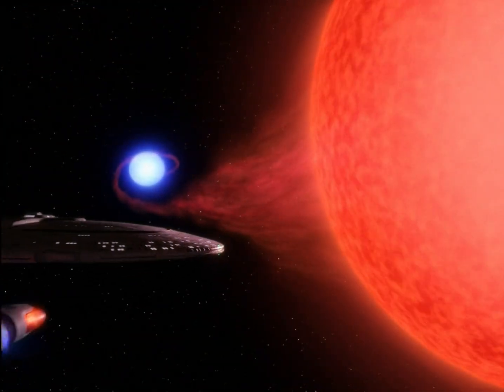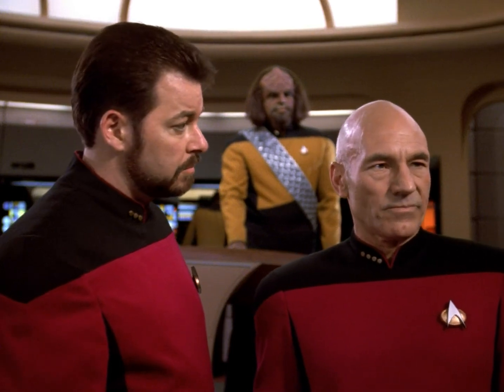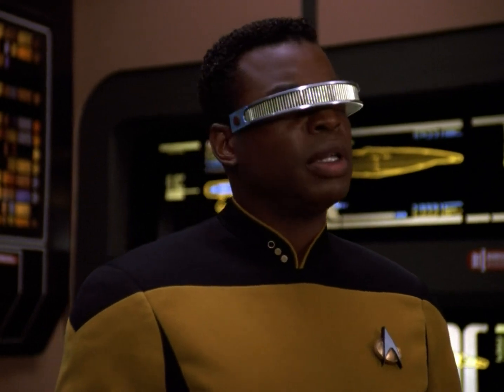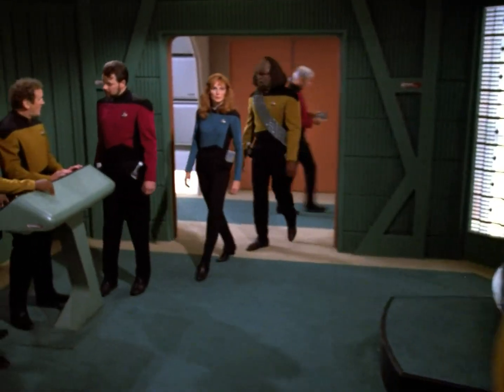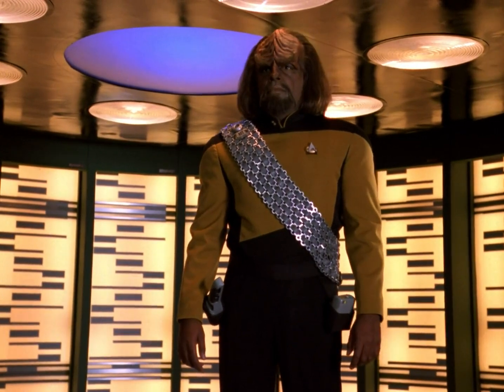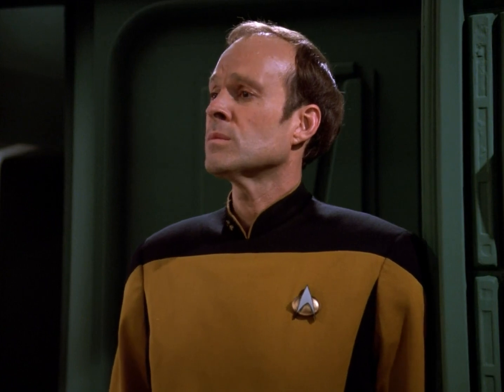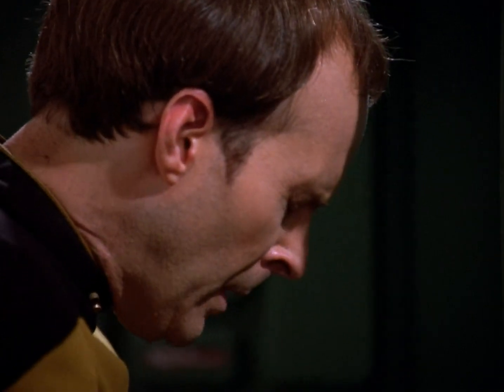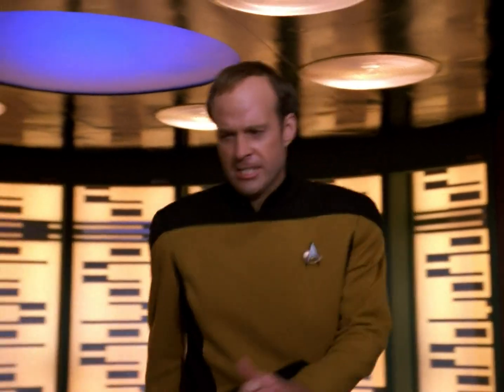Bumpy Ride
Star  Trek      ·      The  Next  Generation      ·      s06e02      ·      Realm Of Fear
Intro  Audio:   Star  Trek   TNG:   s03e06  'Booby Trap'  &  s03e12  'The High Ground'